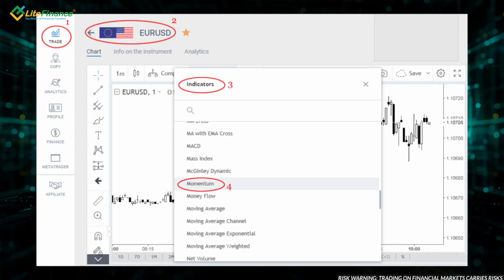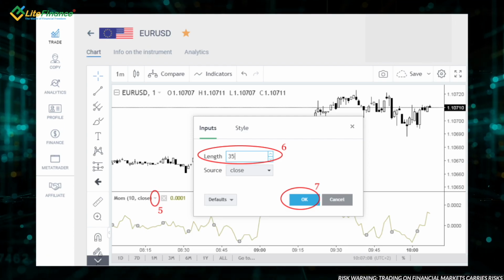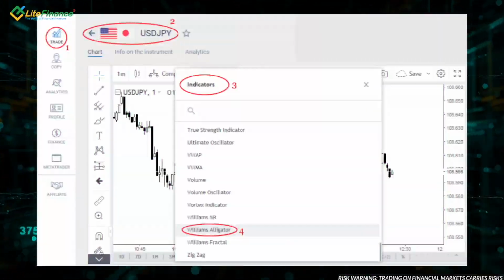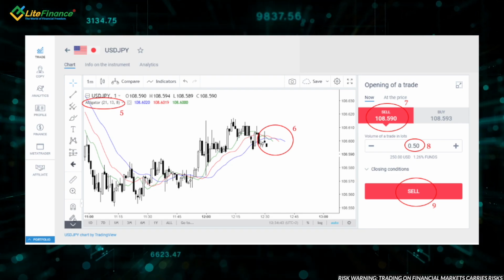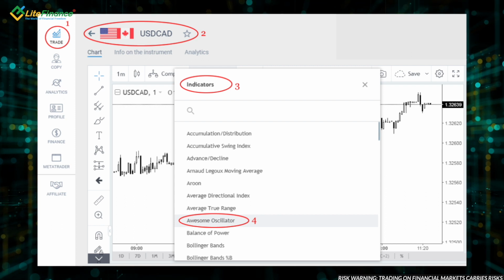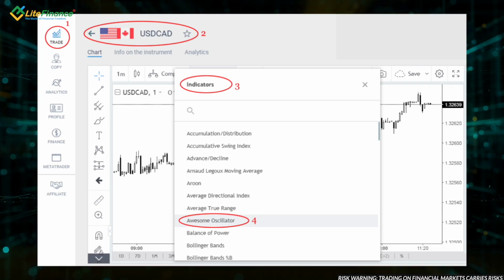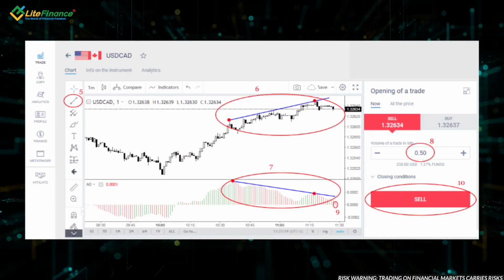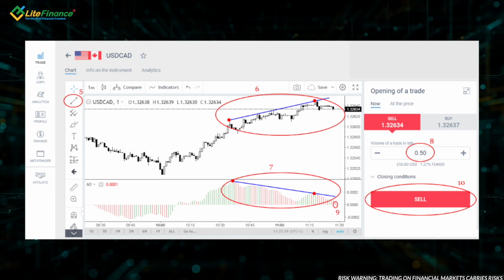All about indicators for forex trading LiteFinance